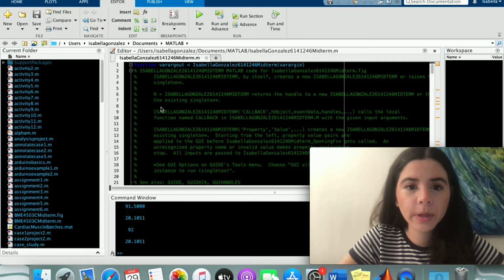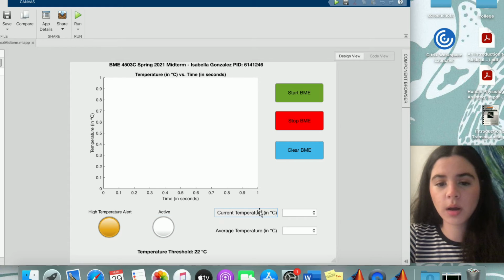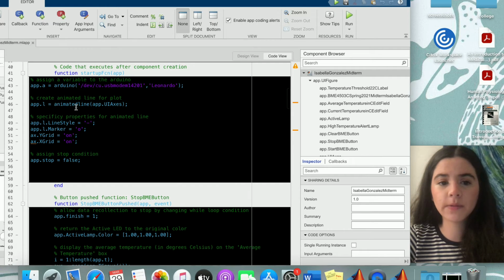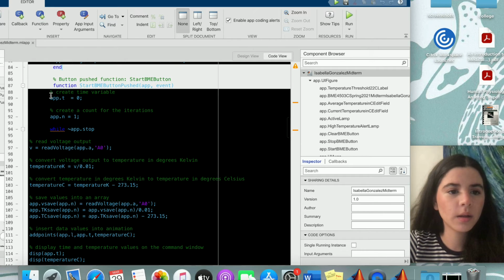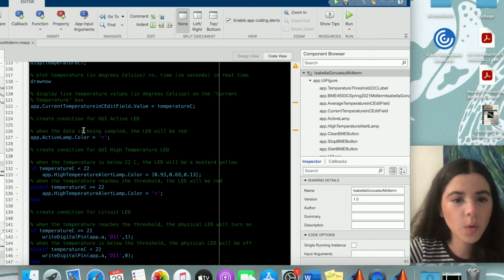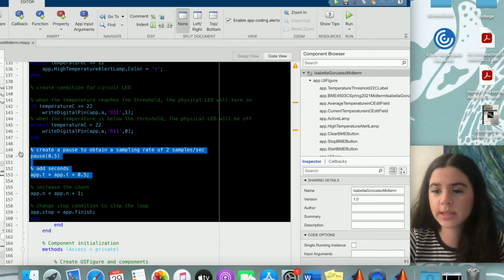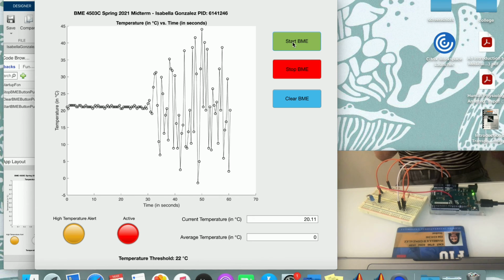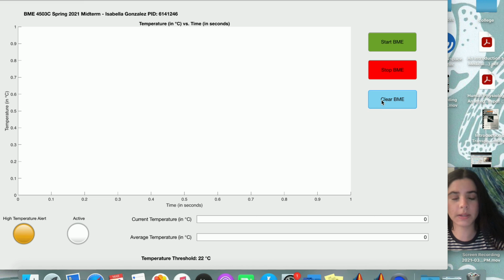BME4503C Midterm Spring 2021 - Isabella Gonzalez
This is my video submission for the midterm.